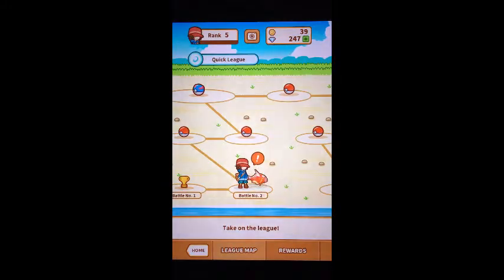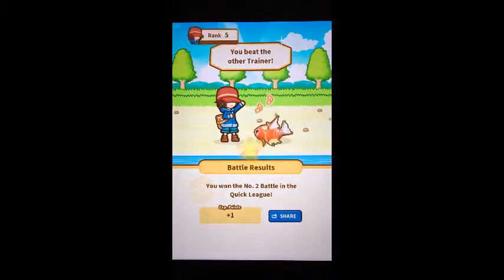Magikarp Jump Review | Appolicious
Magikarp Jump is a simulation game in which you catch, grow, and battle with different Magikarp Pokémon.